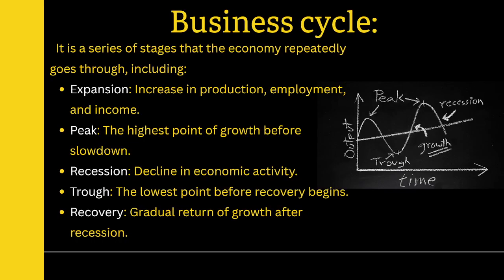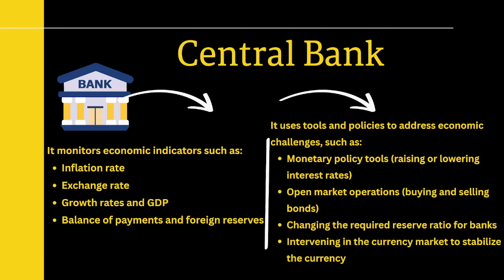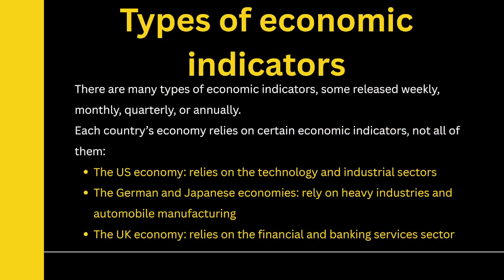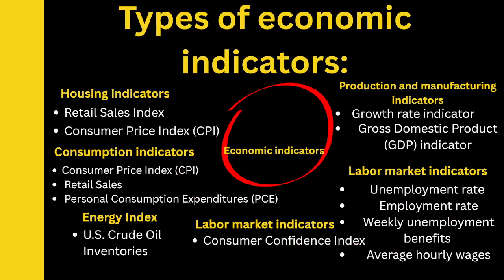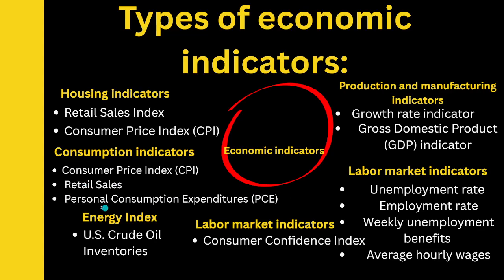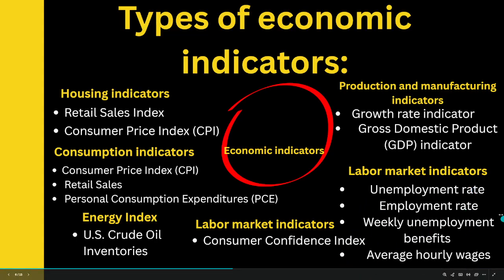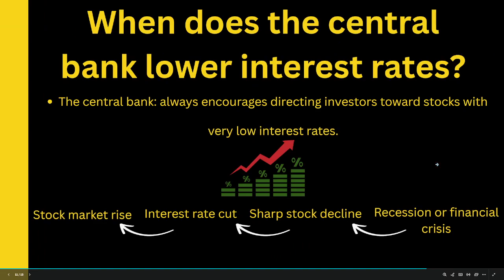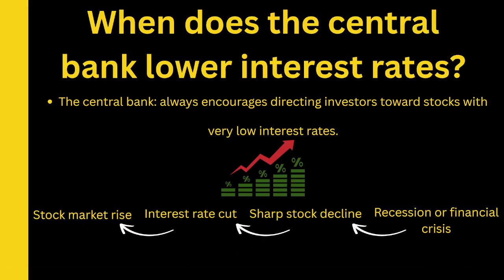19. The Economic Cycle, Economic Indicators, and the Central Bank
Did you know that economic indicators and central bank decisions are the true compass for the financial markets? 🧭

In this course from PrimeX Capital, we explain the most important economic indicators that traders follow and the role of central banks in guiding the markets and currency movements.

Here's what you'll learn:

The key economic indicators, such as GDP, inflation, unemployment, and confidence indexes.

Why these indicators are fundamental to understanding an economy's strength or weakness.

How central bank decisions on interest rates and liquidity affect market movements.

Practical ways to follow this data and use it for more informed trading.

Watch the video now to understand how news and economic indicators drive market movement day after day.